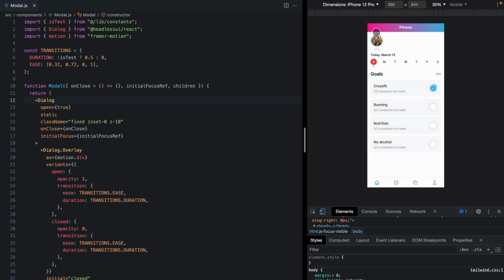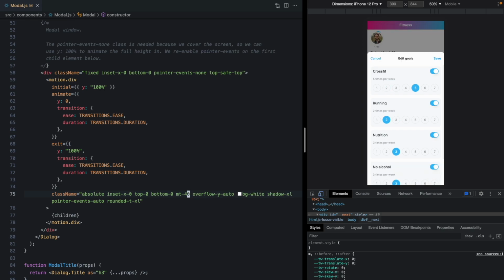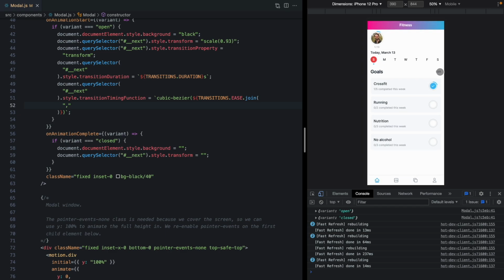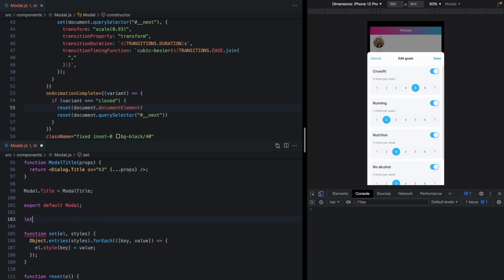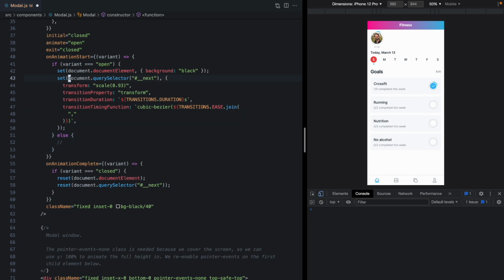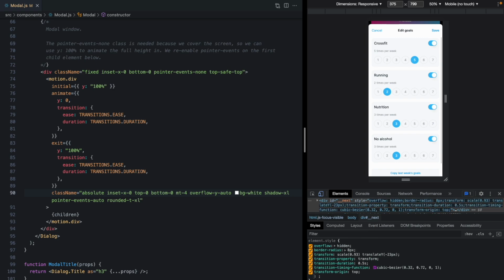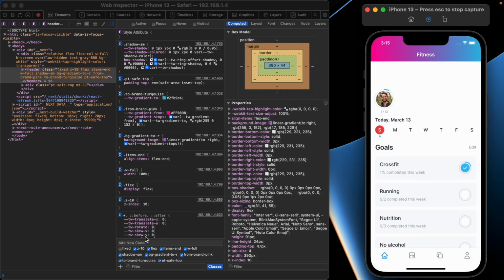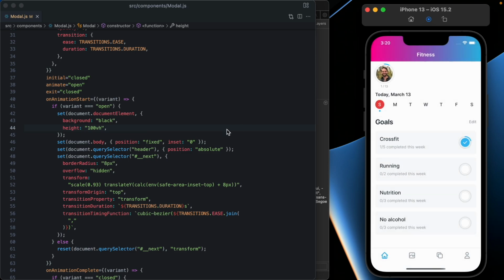iOS Scaled Background Modal Effect with Framer Motion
Learn how to use Framer Motion's Animation Events to shrink the background app while a fullscreen modal is shown.